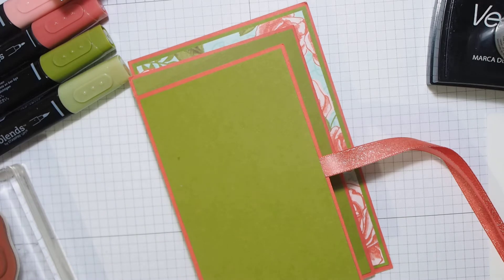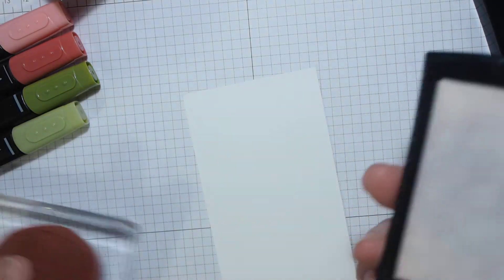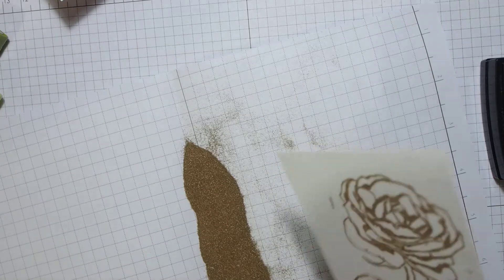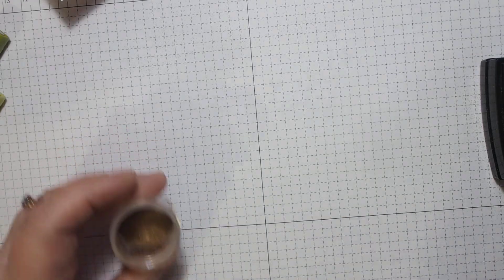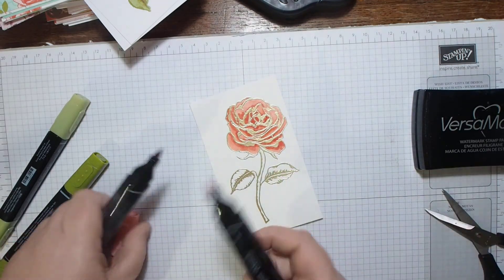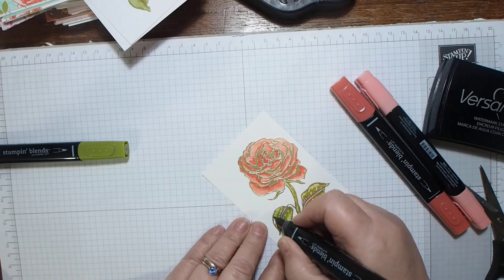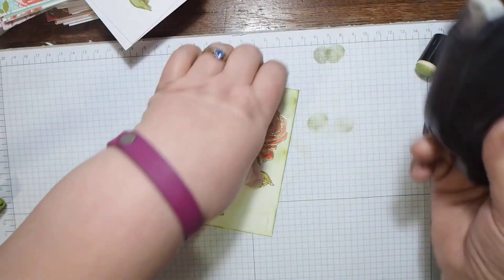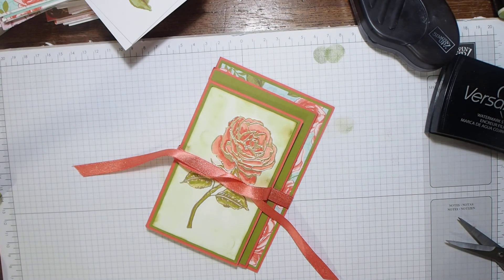Sunday Suite - Petal Garden Suite 3 - week 10 - Front Panel